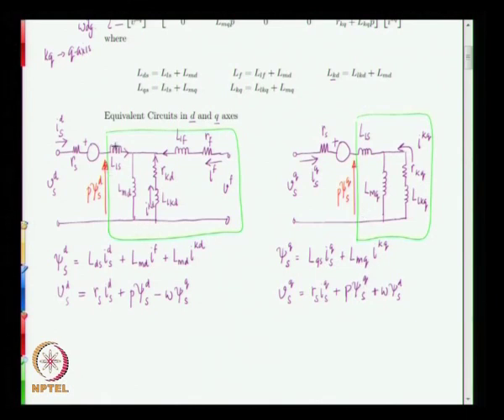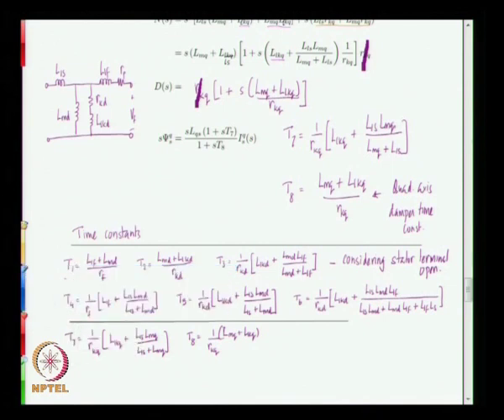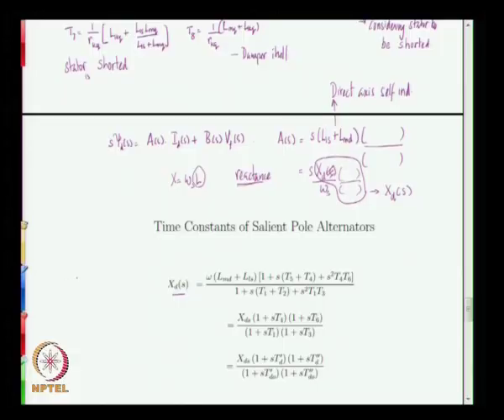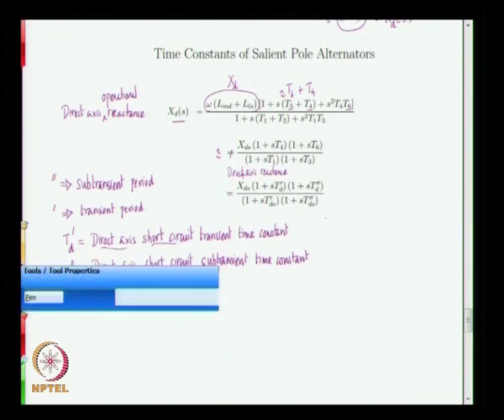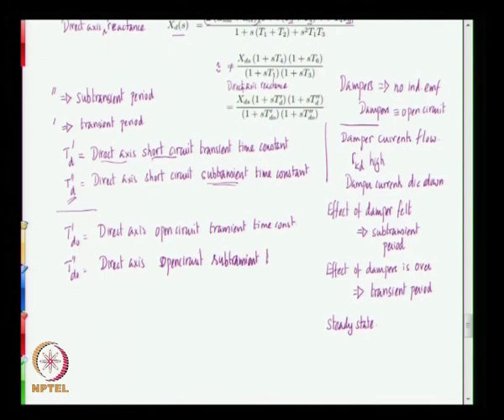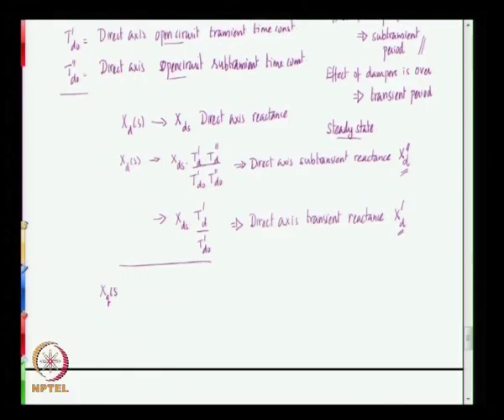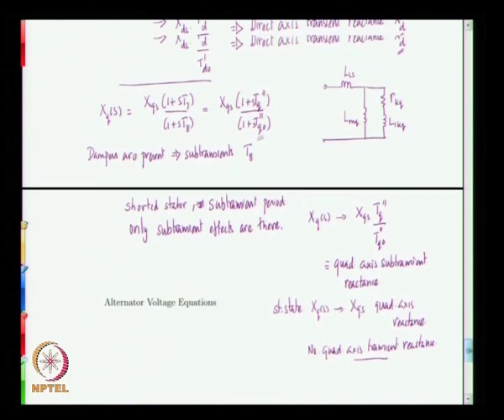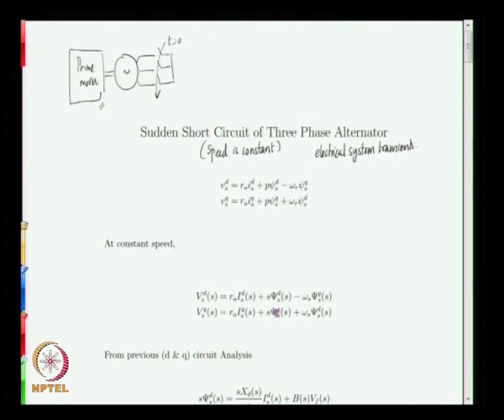Reactances of Salient Pole Synchronous Machines – III